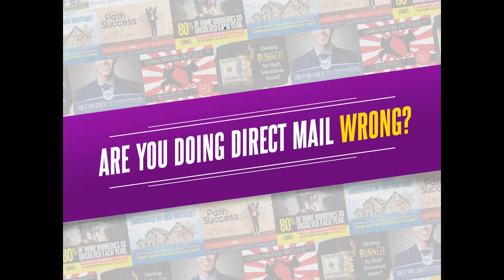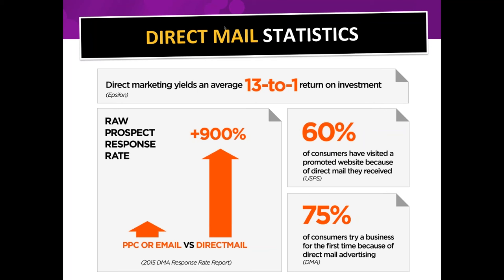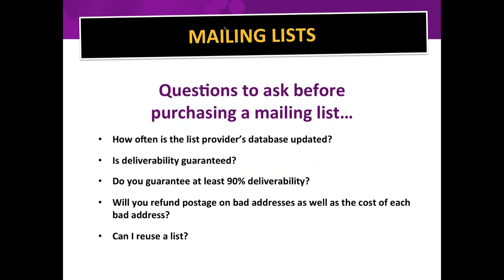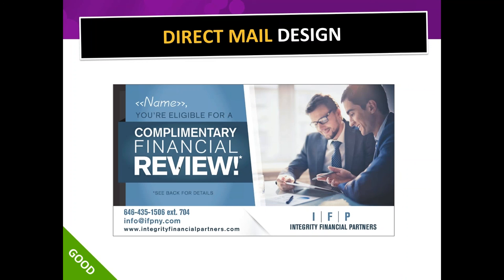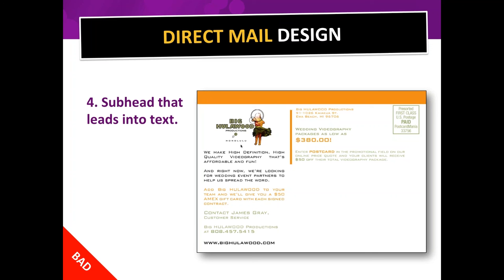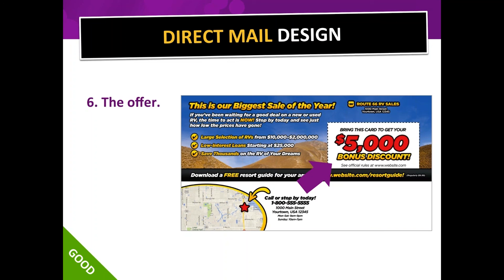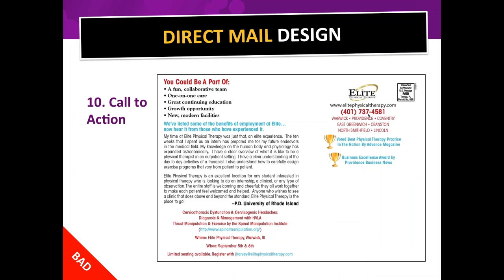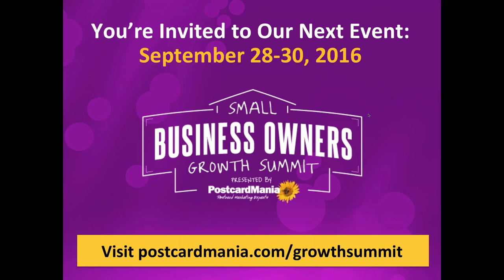How To Create a Direct Mail Marketing Postcard That ACTUALLY Gets Leads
"PostcardMania CEO Joy Gendusa shows you successful direct mail marketing strategies for real estate investors, wholesalers, and other industries in this one-hour webinar tutorial. Learn how to avoid wasting your advertising money by pinpointing your target audience, finding the right EDDM mailing list and designing a results-generating postcard that will bring more leads than ever to your business!